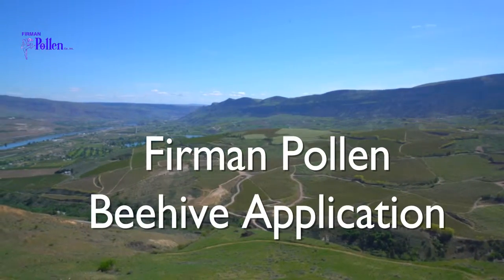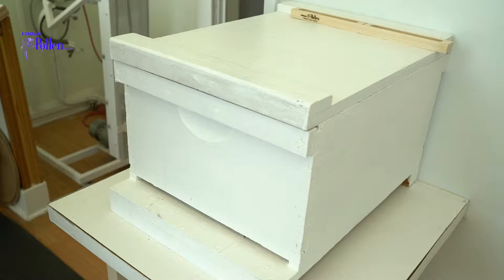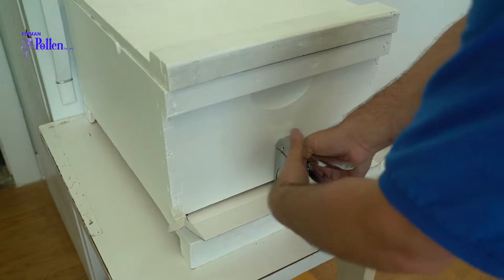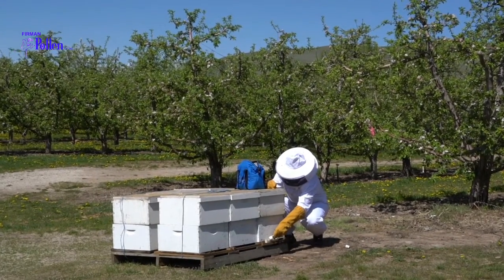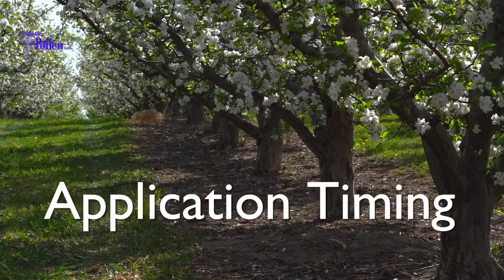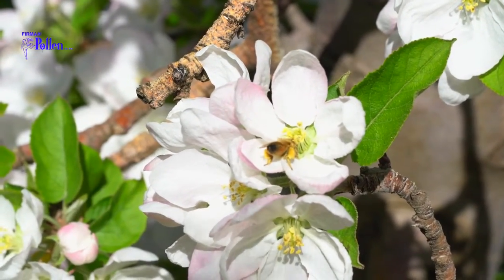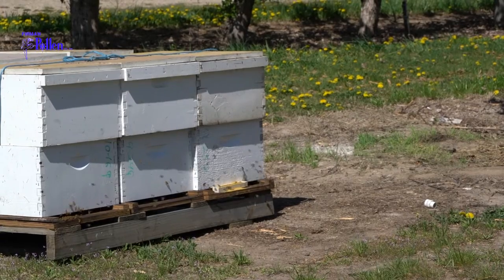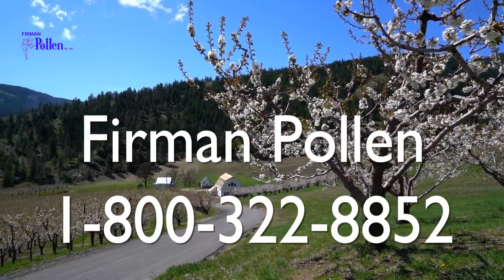Firman Pollen Beehive Application